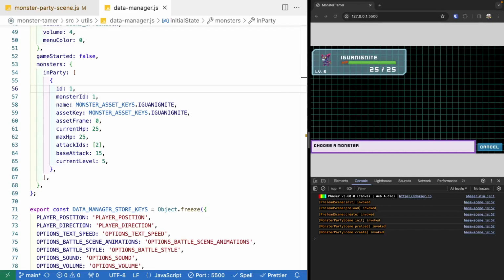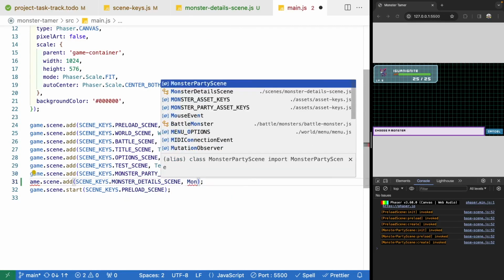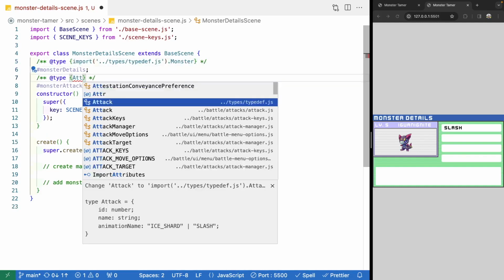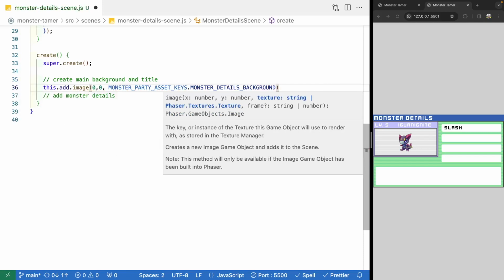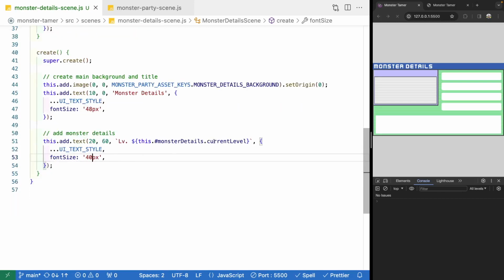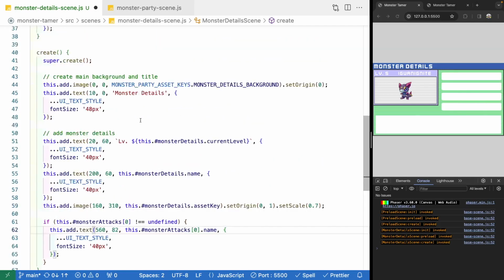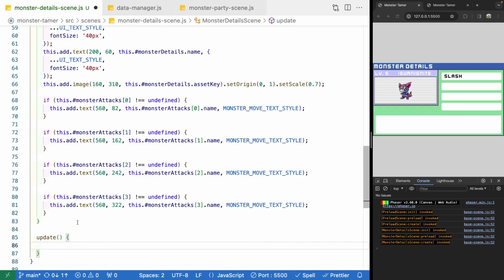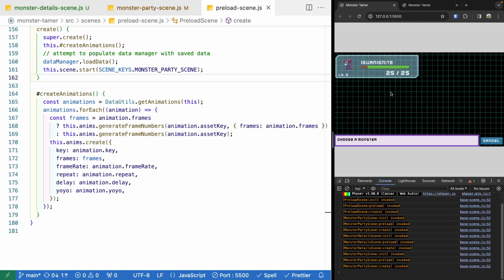Monster Tamer - RPG Tutorial with Phaser 3 - Ep. 79 - Monster Party Scene Part 5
In this video, we start building out the monster details scene in our game! In this scene, the player will be able to view additional details on the individual monsters in their party. We will focus on getting the base scene built, which we will be able to extend later in the future with more functionality.

Video Chapters
0:00 - Intro
0:18 - Create monster details scene
2:21 - Review monster details scene
2:58 - Add new scene properties
5:19 - Create basic ui
8:37 - Add monster attacks
11:07 - Input handling
13:16 - Thanks and links to other content